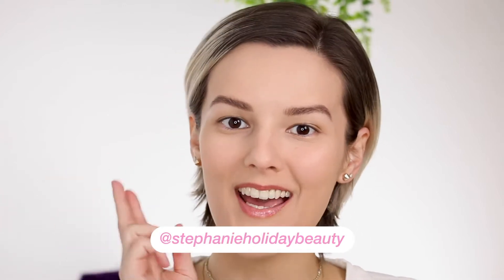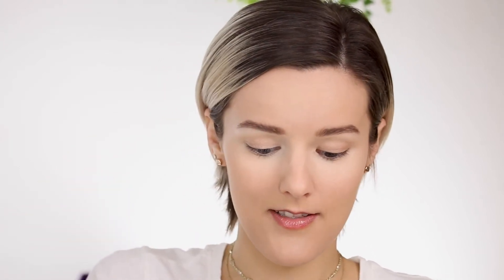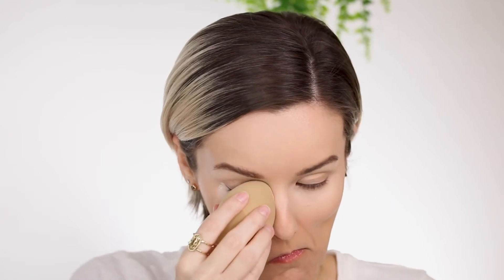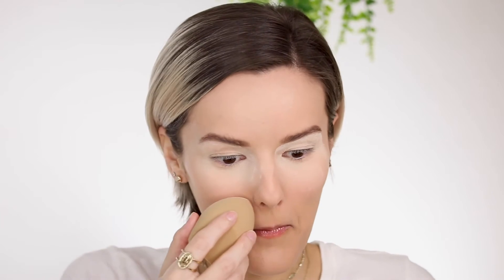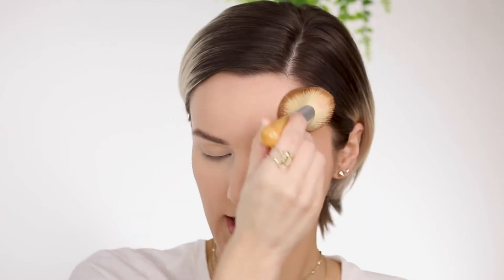Too Faced Peach Perfect Mattifying Loose Setting Powder (All Day Wear Test) - Oily Skin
In this video, I will be doing an all-day wear test with the Too Faced Peach Perfect Mattifying Loose Setting Powder and seeing if it is made for oily skin.

Face:
e.l.f. Poreless Putty Primer
Maybelline Fit Me Matte and Poreless Foundation - 120 Classic Ivory
Tarte Shape Tape Concealer - Light Sand
Too Faced Peach Perfect Mattifying Loose Setting Powder
Hourglass Ambient Lighting Edit Sculpture
Urban Decay De-Slick Makeup Setting Spray - Oil Control Urban Decay De-Slick Makeup Setting Spray - Oil Control

Eyebrows:
Benefit Goof Proof Brow Pencil - 3
Benefit Precisely, My Brow Pencil - 3
Benefit Gimme Brow - 3

Eyelashes:
Too Faced Better Than Sex Mascara

Lips:
Charlotte Tilbury Hot Lips 2 - Glowing Jen